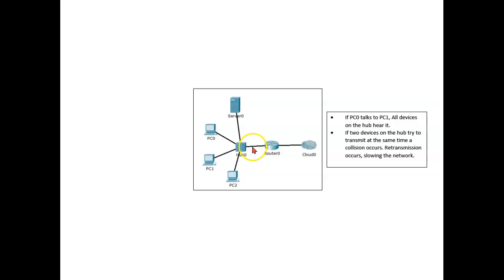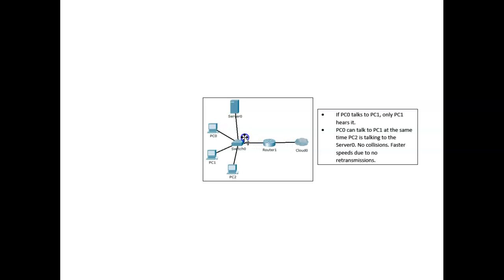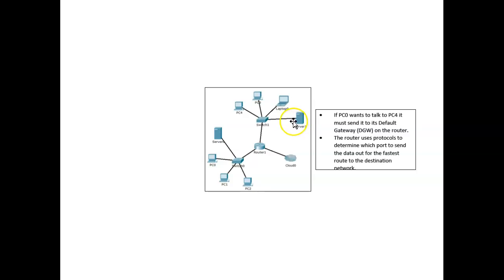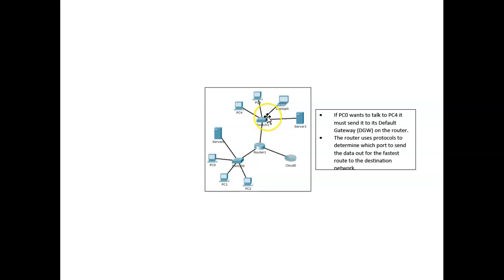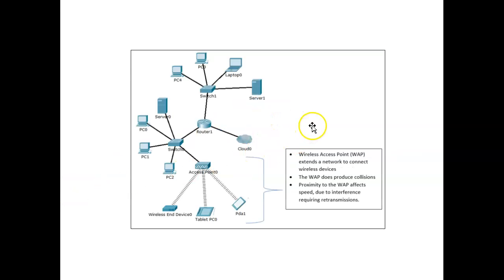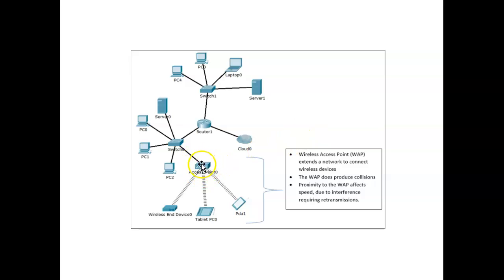Intro to network diagrams, broadcast, and collision domains